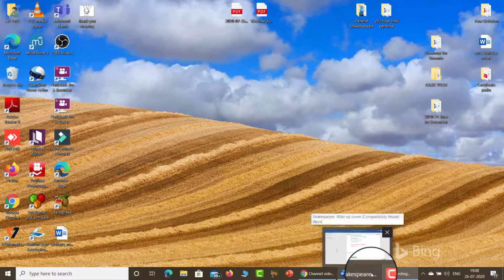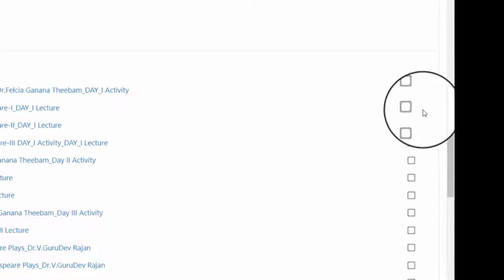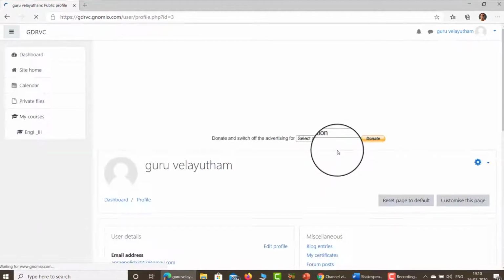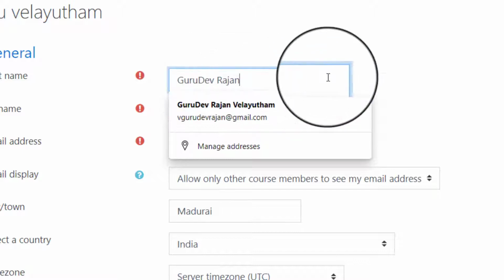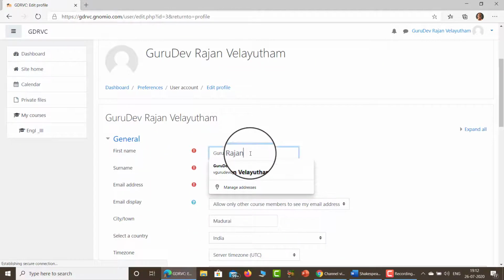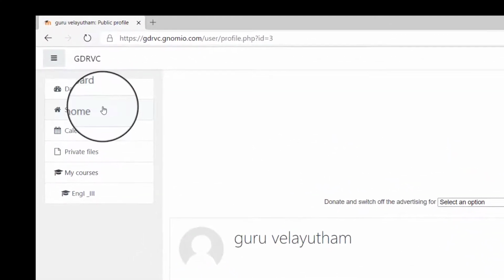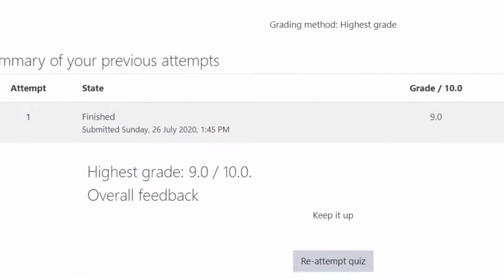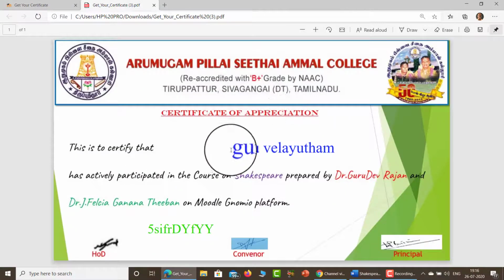How To Get My Certificate In Gnomio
How to get your certificate in Moodle Gnomio